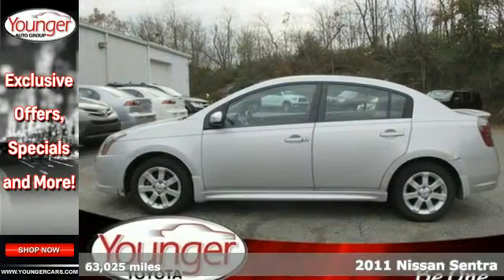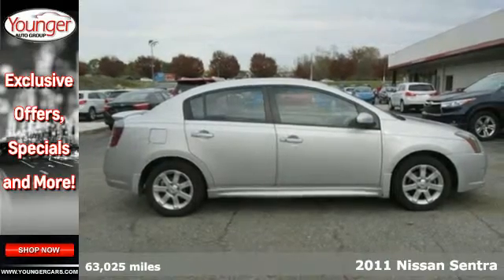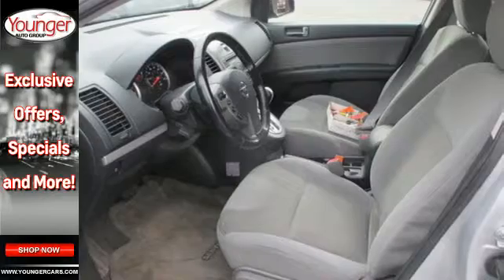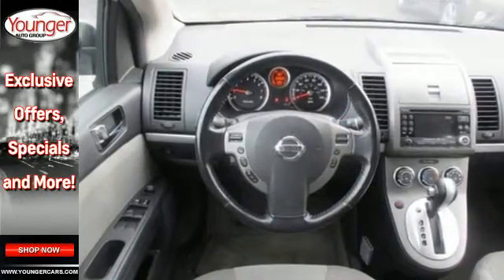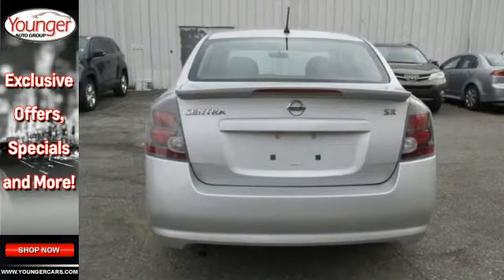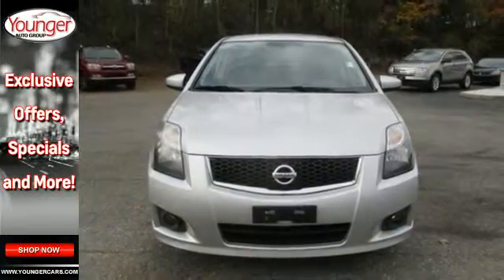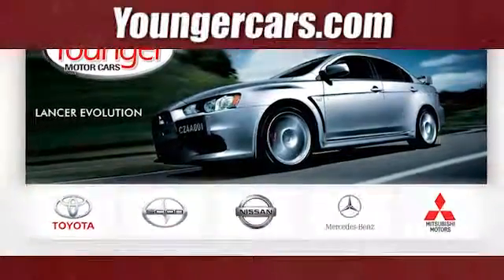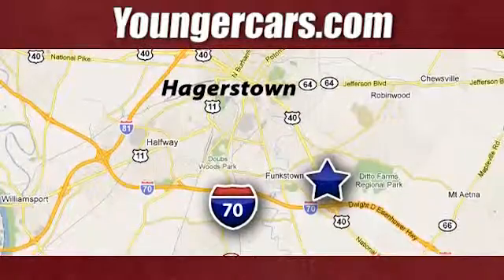2011 Nissan Sentra Martinsburg-WV Hagerstown, MD V2183801 - SOLD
Year: 2011
Make: Nissan
Model: Sentra
Engine: 4 Cyl. 2.0L
Transmission: Variable
Color: Brilliant Silver
Mileage: 63025
Stock #: V2183801
VIN: 3N1AB6AP0BL647486

Be One!

Address:
1945 Dual Highway